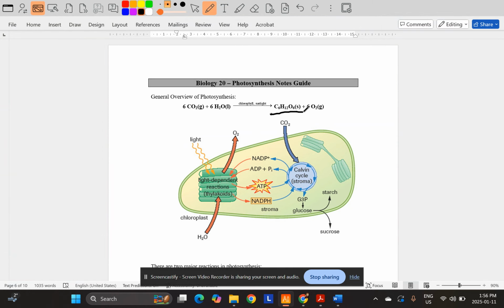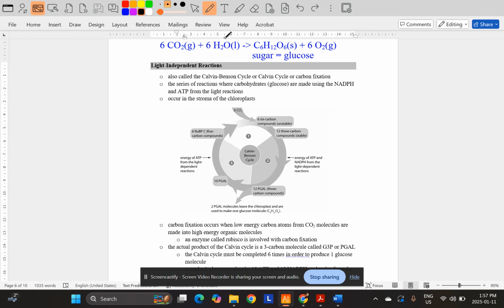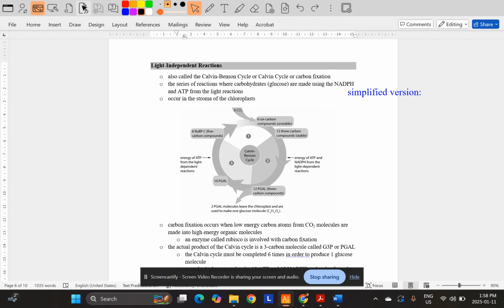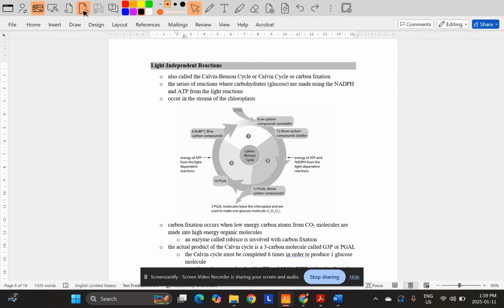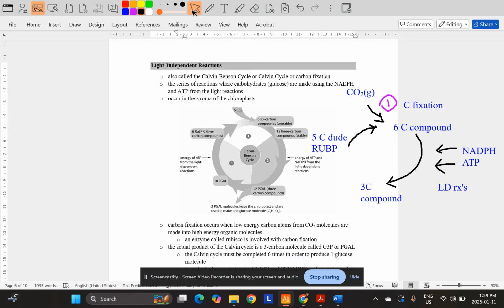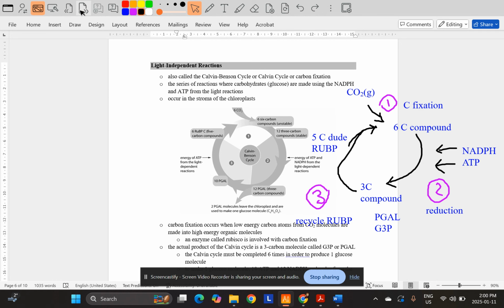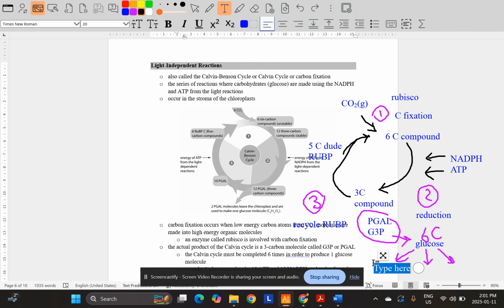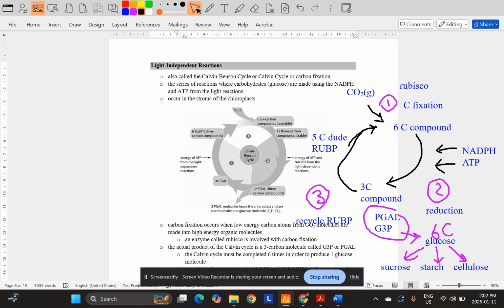Biology 20 PS video 5 LI reactions CALVIN cycle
sugar making in plants - the light-independent reactions (Calvin cycle)